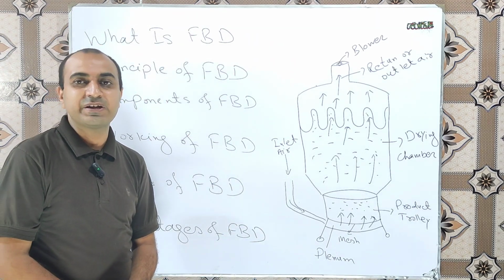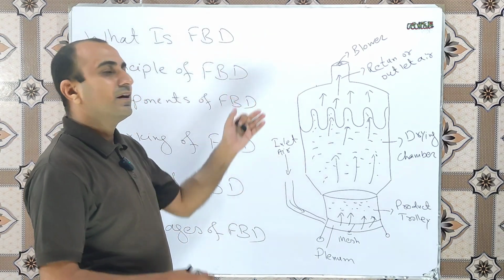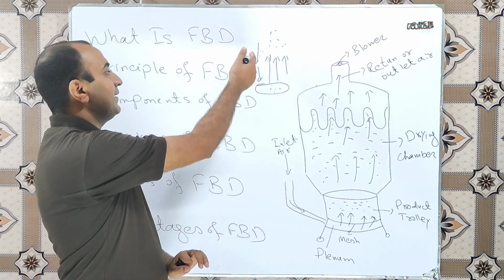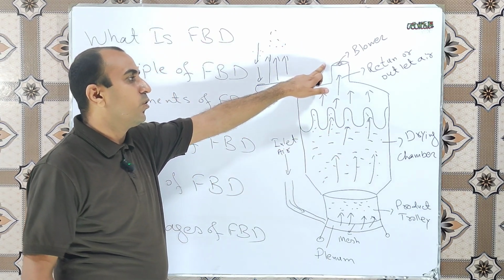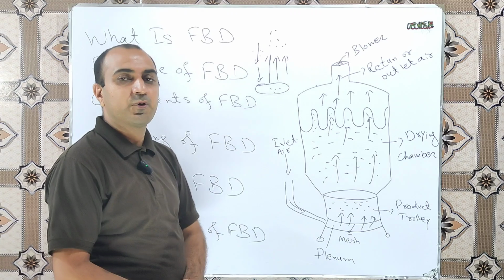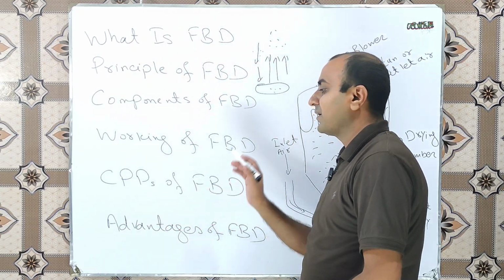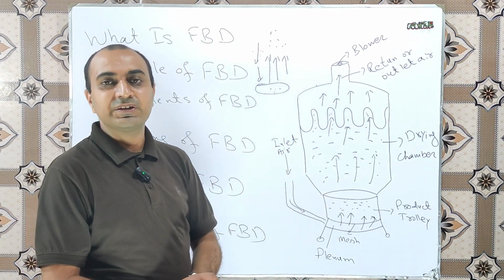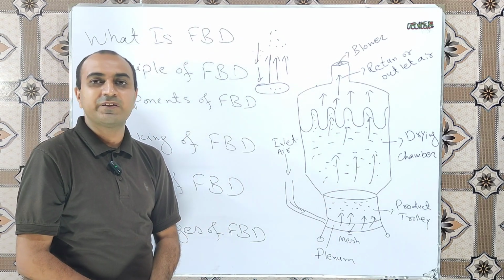FBD | Working Principle Of FBD | Fluid Bed Dryer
FBD or fluid bed dryer is an equipment used in pharmaceutical industries for drying of wet mass.It is used for wet granulation, a well known tablet manufacturing method.Fluid bed dryer working principle is fluidisation where wet mass remains suspended in the drying chamber of FBD.
The inlet air duct, outlet air duct, product trolley, drying chamber, plenum and filters are the most important components of the fluid bed dryer.
Watch the complete video to learn all about fluid bed dryers including the critical process parameter or CPPs of FBD and advantages of the fluid bed dryer.